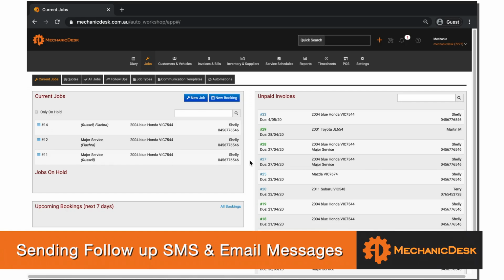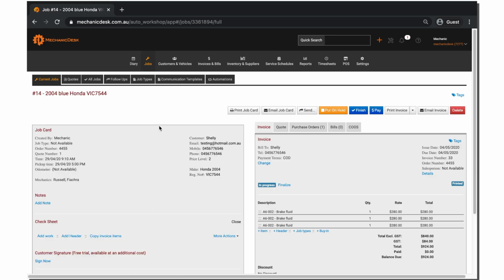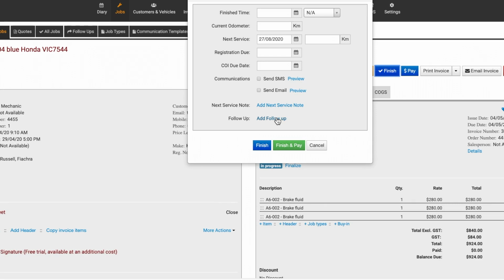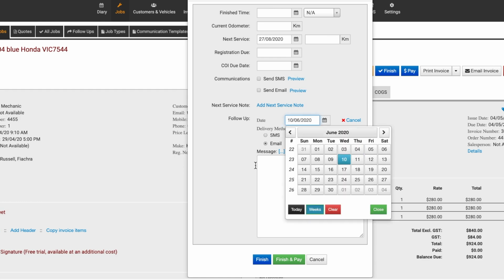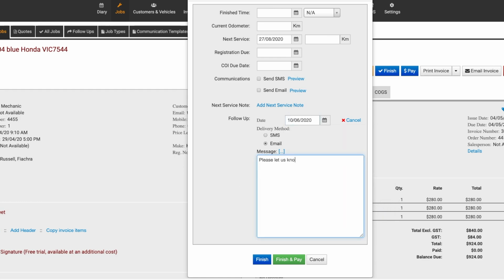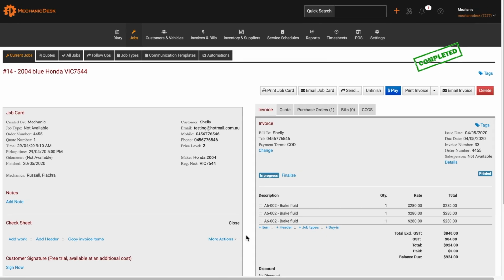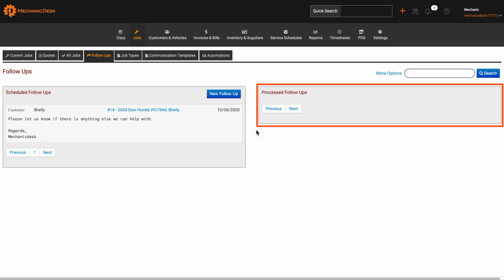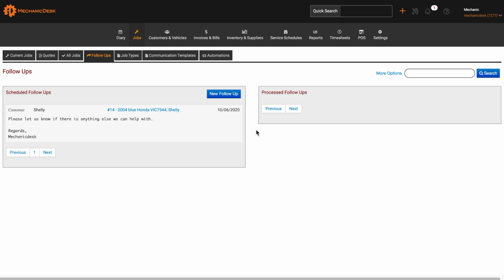Tutorial 24: Sending Follow up SMS & Email Messages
This tutorial show us how to schedule follow message to be automatically send to the customer either by SMS or email.